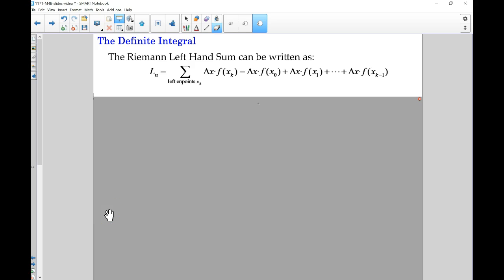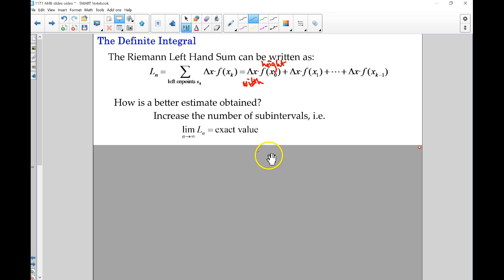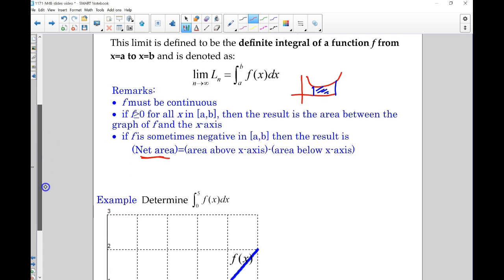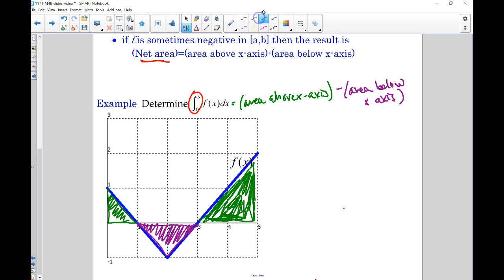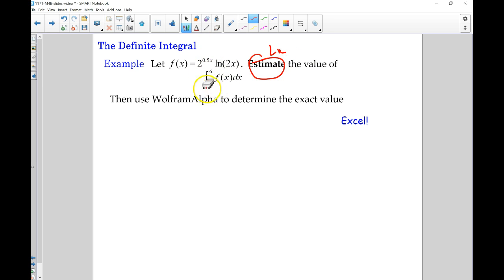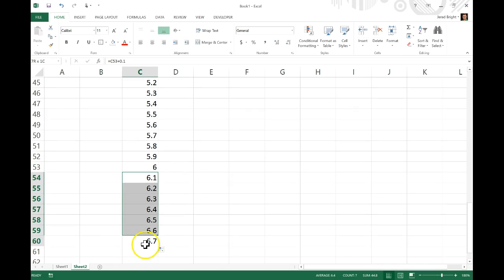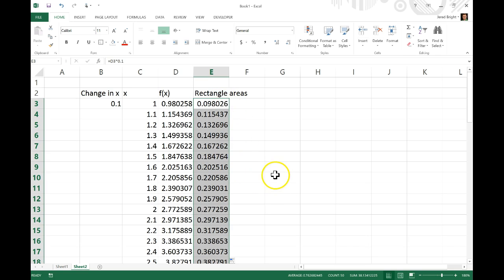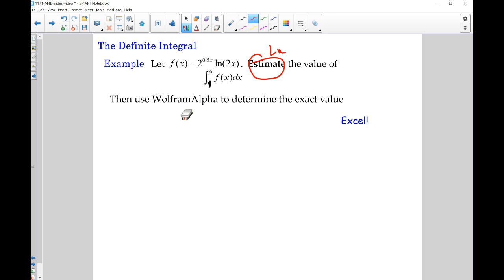The Definite Integral